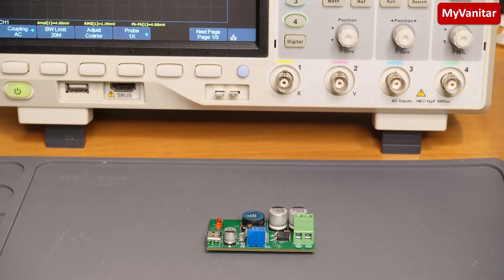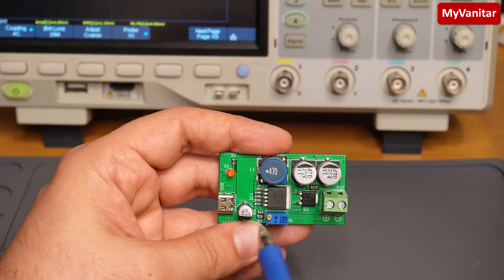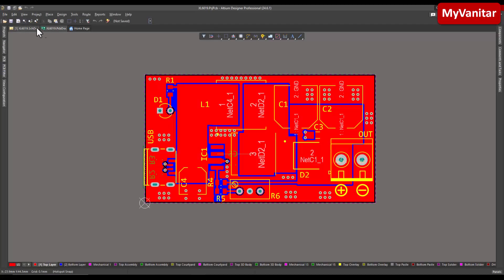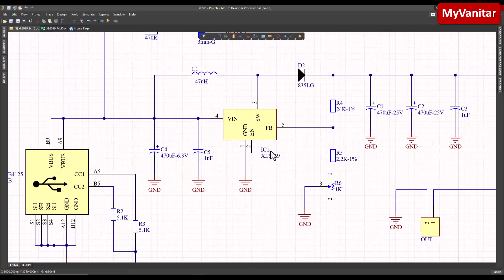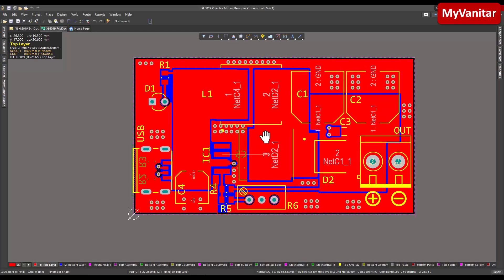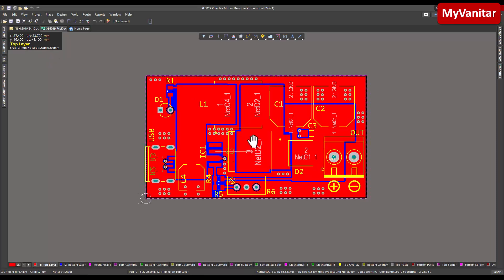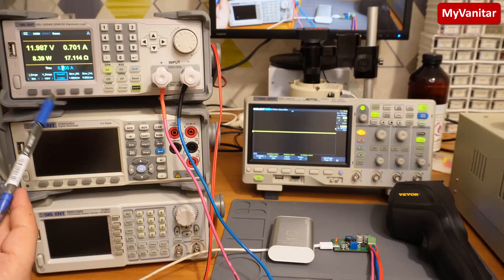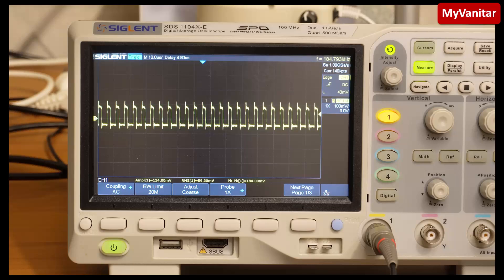DC to DC Boost Converter Circuit Using XL6019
DC to DC Boost Converter (step-up) Circuit Using XL6019
The output voltage of USB Type-C mobile chargers and power banks is fixed at 5V. A small efficient boost converter circuit can convert them to a 12V power source. 12V is one of the most commonly used voltage levels to supply electronic devices.

This article introduces a circuit to cover such a requirement using the XLSEMI automotive/industrial graded boost/buck-boost/inverting XL6019 chip. The chip input voltage range is 5V to 40V and the switching frequency is fixed at 180KHz, so the input voltage can be higher (for example, 9V). The maximum switching current of the chip is 5A, at 25 degrees C. A multiturn potentiometer allows the user to set the output voltage precisely to 12.0V. The internal NMOS of the chip reduces the PCB board size, complexity, and EMI (RdsON:110mR, 25 degrees C). The chip offers excellent line/load regulation figures and an internal soft starter circuit.

The XL6019 regulator is a wide input range, current mode, DC/DC converter which is capable of generating either positive or negative output voltages. It can be configured as either a boost, flyback, SEPIC, or inverting converter. The XL6019 built-in N-channel power MOSFET and fixed frequency
oscillator, current-mode architecture results in stable operation over a wide range of supply and output voltages. The XL6019 regulator is a special design for portable electronic equipment applications.

Schematic and PCB have been designed using Altium Designer 24. The PCB board has been tested against output voltage stability, temperature stress, and output noise using Siglent SDL1020X-E DC load, VEVOR SC240M thermal imaging camera, and Siglent SDS1104X-E oscilloscope. The PCB layout of the converter was designed with several precautions such as implementing power planes, low EMI, VIAs, and low ground path impedance. The input connector is a 5A USB Type-C, which makes it suitable for nowadays portable applications.